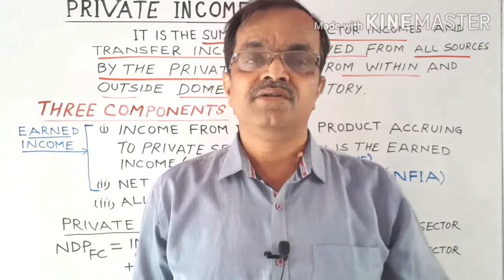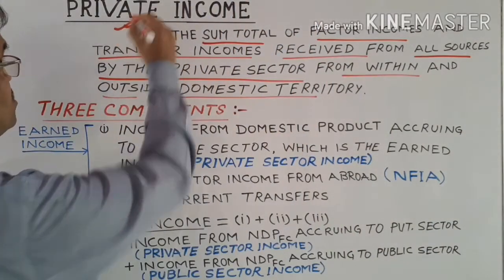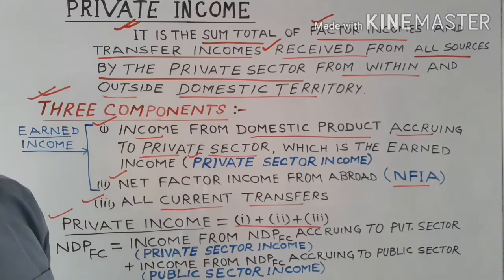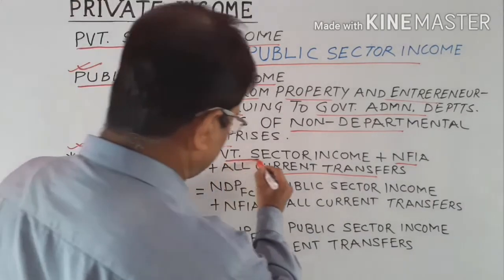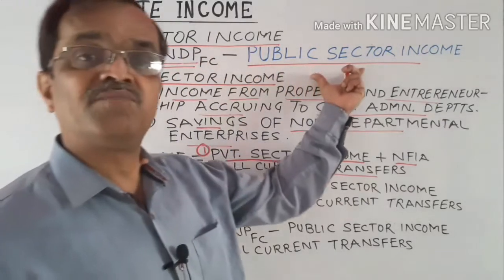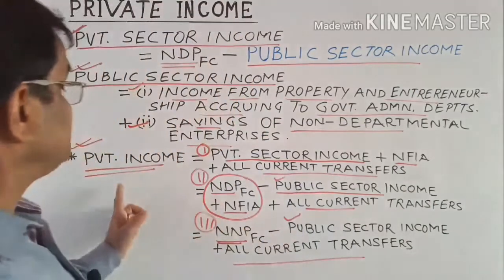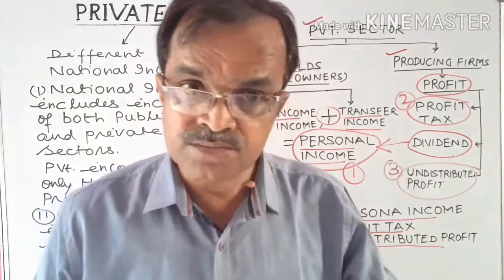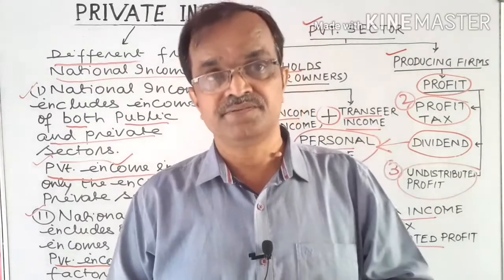Private Income | Difference between Private Income and National Income | Formula of Private Income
Hello students
This video contains description of Private Income, formula to calculate private income and Difference between Private Income and National Income.                                                                         This will help you in the preparation of other examinations.

Looking forward for your love and affection for the traditional method of teaching on board.